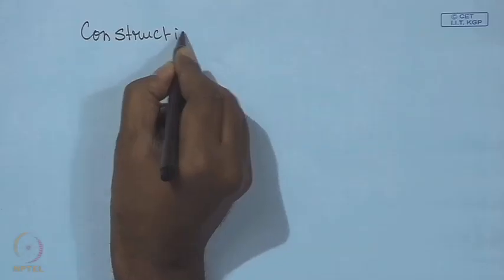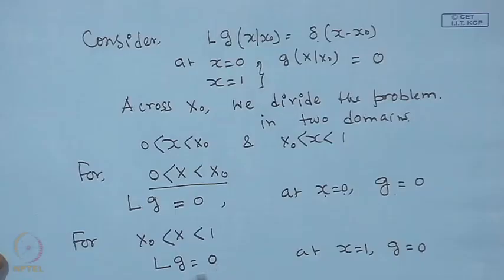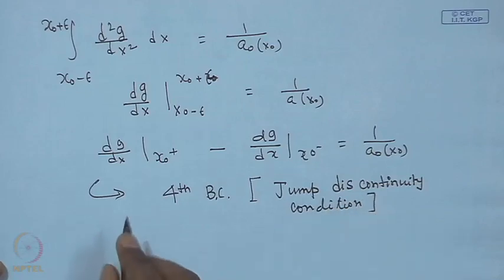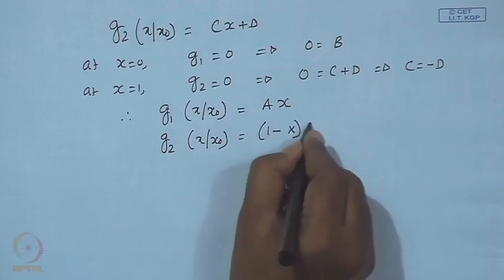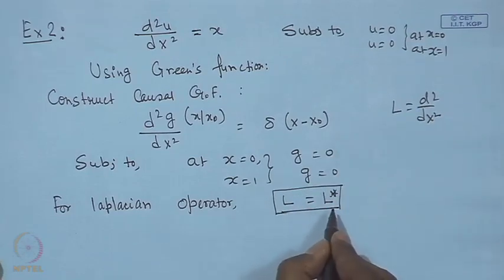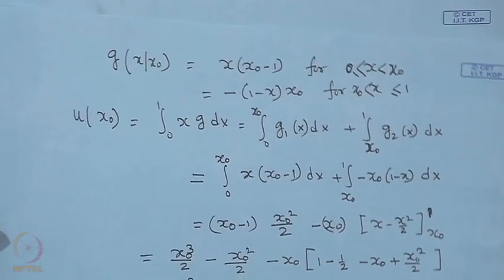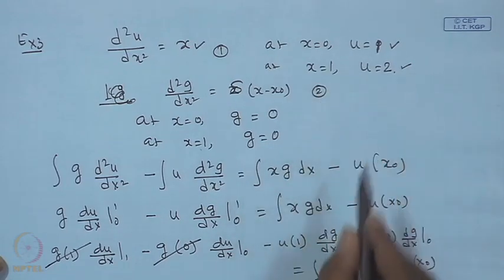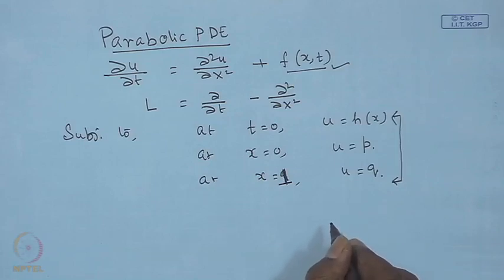Mod-11 Lec-33 Solution of non-homogeneous PDE (Contd.)